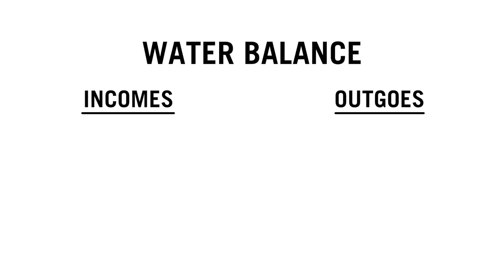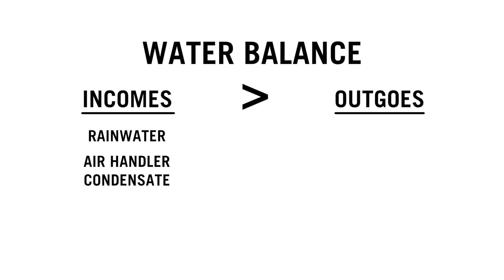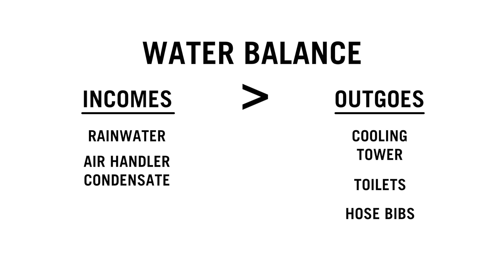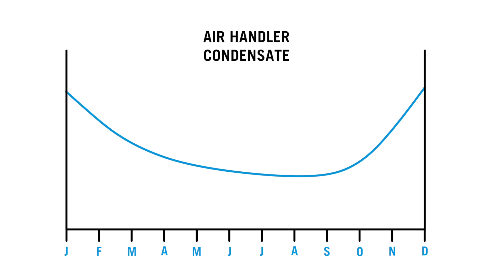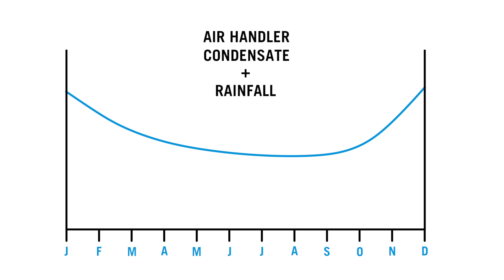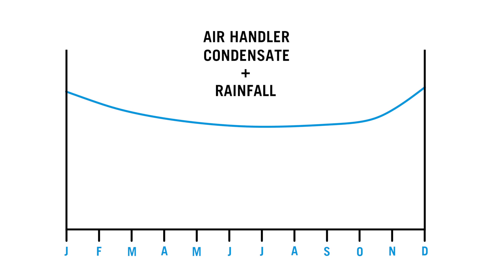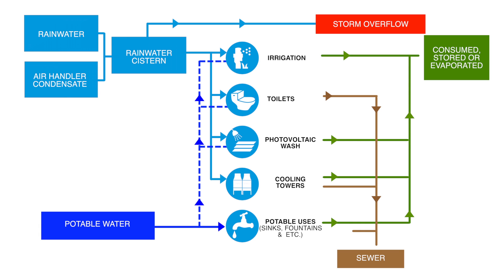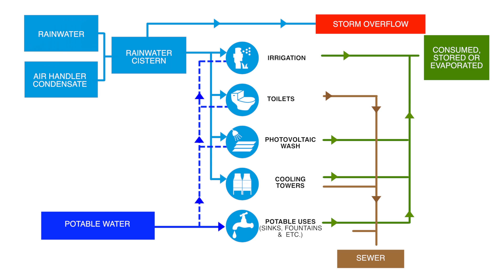J. Craig Venter Institute, Net Zero Energy Laboratory - Water Efficiency & Diagram Explanations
As a highly populated coastal community with an arid climate receiving, on average, only 10 inches of rain each year, the ability to increase water efficiency and leverage technologies to create alternative water solutions is vital.  This is especially true in facilities, such as laboratories, which use a significant amount of water.

This module highlights the various solutions used in this facility to ensure water efficiency prerequisites were met while focusing on achieving a 2/3 water reduction over a typical laboratory. Solutions discussed include low water landscaping, low flow fixtures, grey water toilet systems, waterless urinals, cooling towers operating at night, condensate collection from cooling towers and solar array, and rainwater collection.  This module also discusses how the Venter Institute has prepared itself to incorporate purple pipe, grey water, and blackwater systems when implementing municipality and regulatory changes.